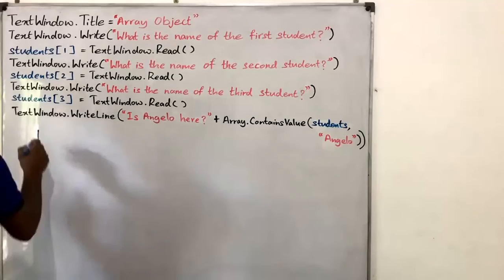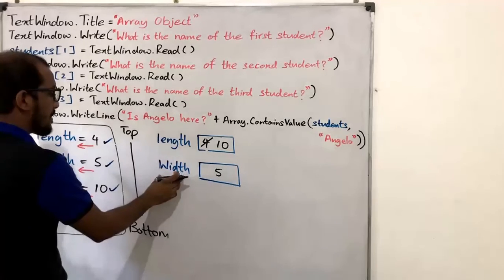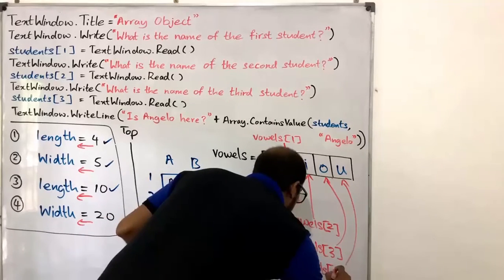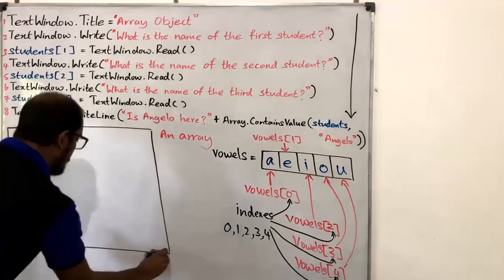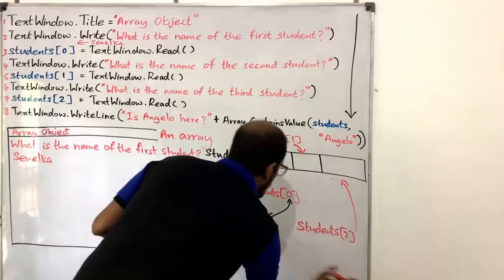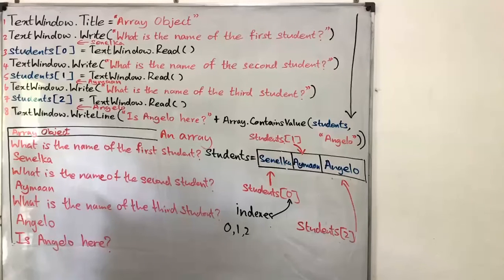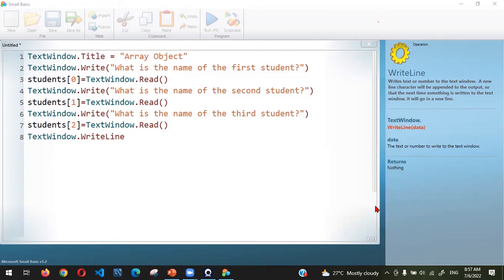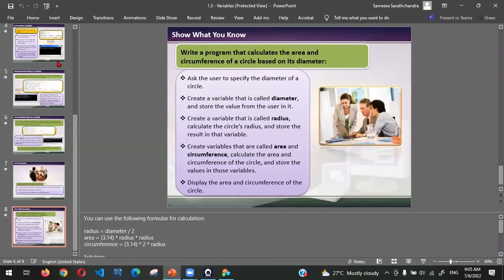Small Basic-Session 5-Arrays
This video is related to the "Small Basic" programming language.